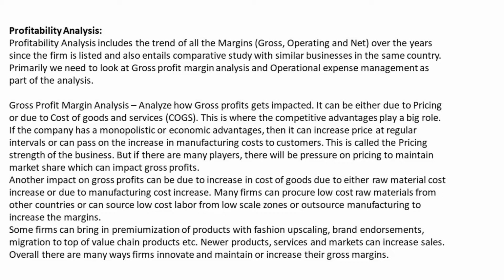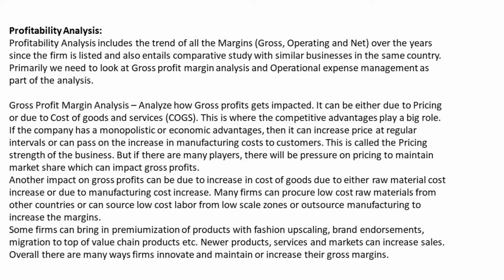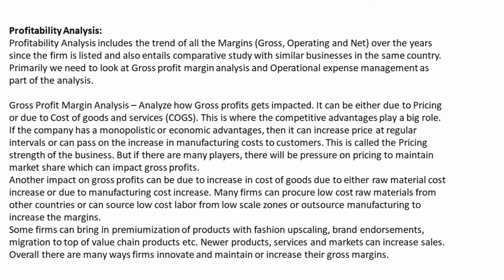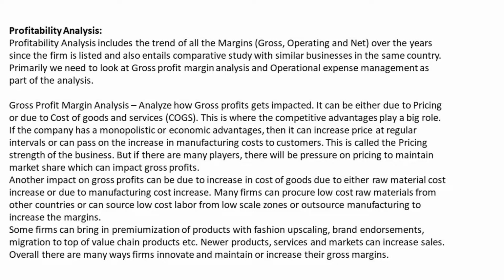Very important factor to learn in Investing - Profitability Analysis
Very important factor in Investing --  Profitability Analysis